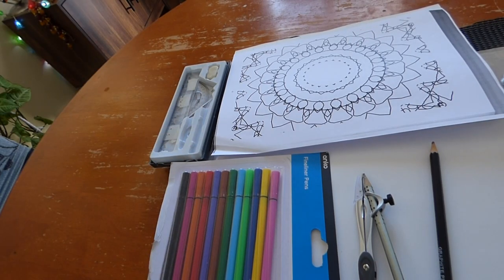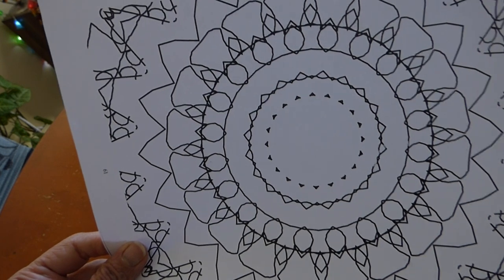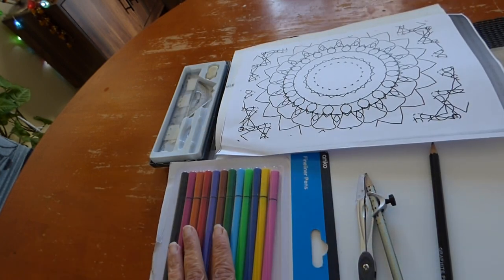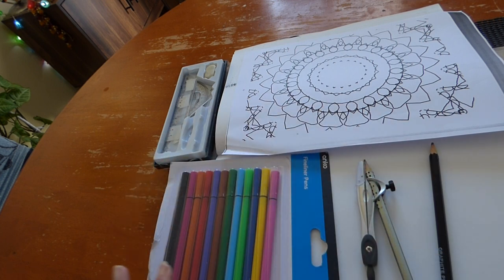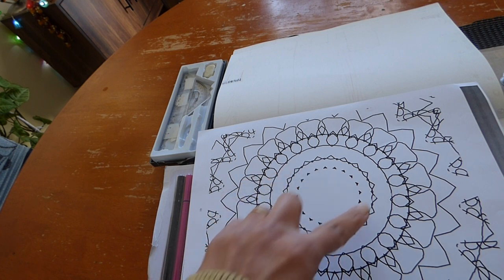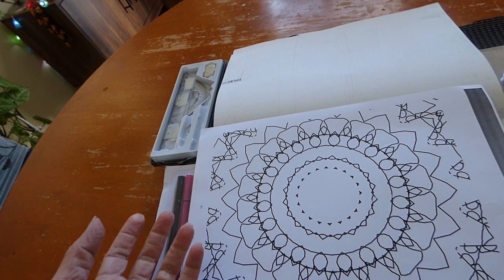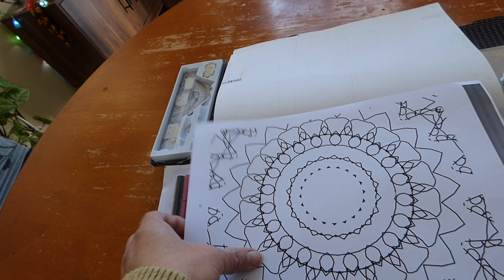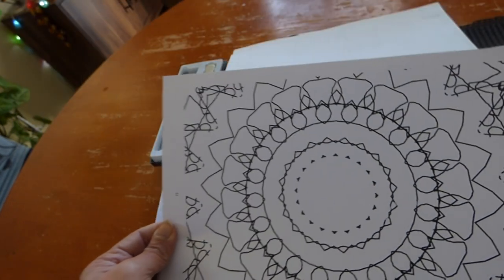Blooming Experiment - CWA part 1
Hello Everyone!!!
Welcome to CWA studio !
We have a picture  of Mandala which we are going to improvise. So, for this we require
Sketchbook
Pencil
Rubber
A protractor
Microtip pens Pink, Black and Green ( You can choose any color)
We start with the project then.